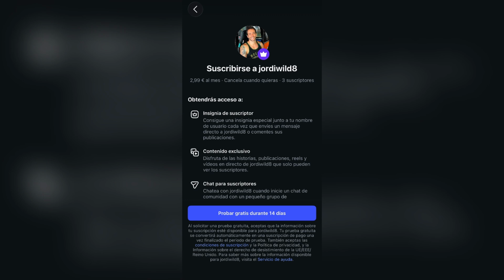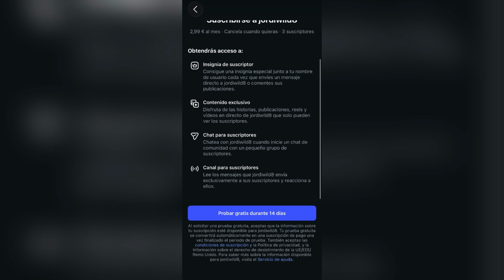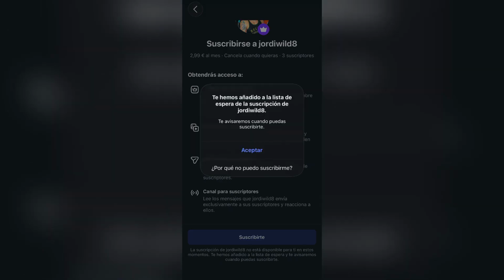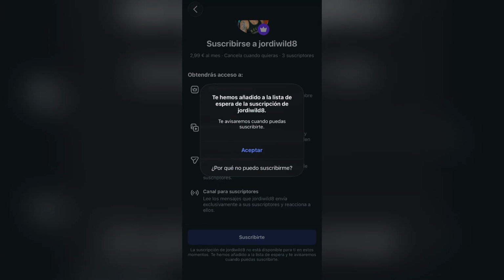✅How to WATCH EXCLUSIVE Content on Instagram for FREE (2026) | Step-by-Step Guide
Do you want to know how to watch exclusive content on Instagram for free in 2026? In this updated tutorial, I’ll explain how Instagram’s exclusive content works, how creator subscriptions work, and which official options are available to access content shared by creators.

Instagram allows some creators to offer exclusive content to subscribers, including posts, Stories, live streams, Reels, and other special features. Availability and access can vary depending on the creator, your country, and the features enabled on the account.

In this video, you’ll learn:

• What Instagram exclusive content is
• How Instagram subscriptions work
• How to find exclusive creator content
• How to access content that is available for free
• How to use Instagram on your phone
• How to find exclusive posts and videos
• How to check available subscription options
• What type of content creators can offer
• What to do if an option is not available
• How to use Instagram’s official features

Throughout the video, we’ll show you how to find and access exclusive content available on Instagram, explaining the different options offered by the platform and how to identify content that you can view for free.

We’ll also explain how Instagram subscriptions work and the main differences between public content and content that is reserved for subscribers.

This tutorial is designed for beginners and anyone who wants to learn how Instagram exclusive content works and understand the available options in 2026.

If you’re searching for how to watch exclusive content on Instagram, Instagram exclusive content for free, how to view subscriber content on Instagram, how to find exclusive content on Instagram, Instagram subscriptions, or how Instagram exclusive content works, this tutorial will help you understand the available options.

Important: There are no legitimate methods for bypassing subscription fees, payments, or access restrictions set by creators.